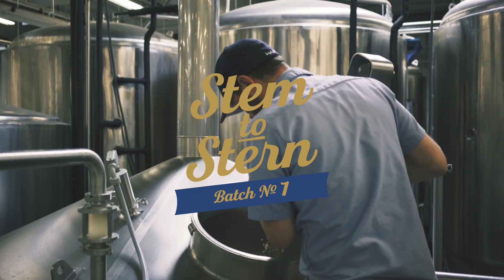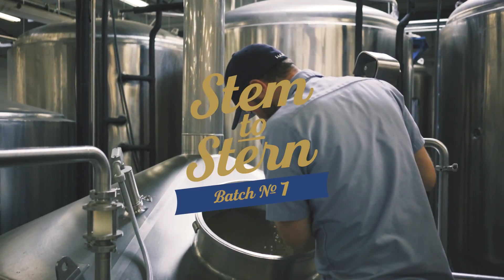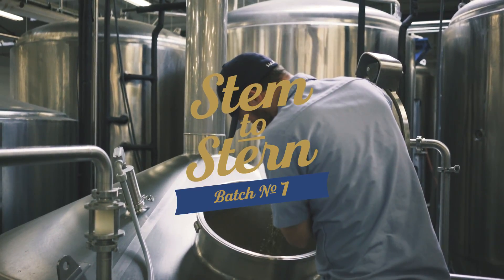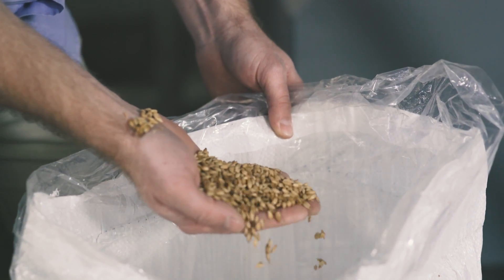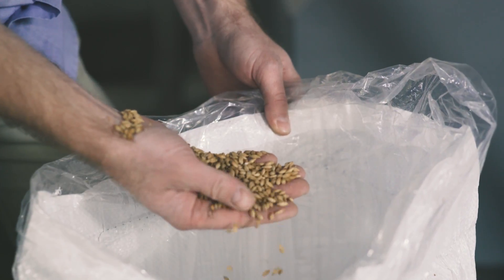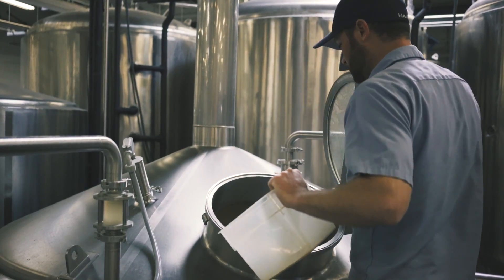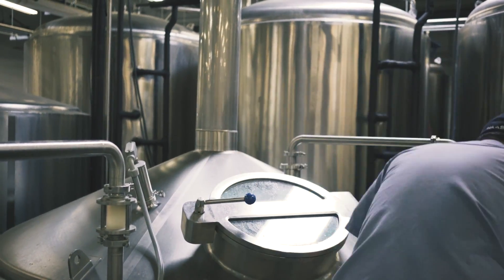Stem to Stern Batch#1: Hoppy Red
Stem to Stern–a small batch series set to explore the full length of our brewing craft. This is where we test the waters with unique ingredients, new ideas, and spins on treasured classics. We love to innovate and experiment, so hop aboard and see where these small-batch beers take you.
This exploration in experimental hops starts with a hefty dose of Denali, and yet-to-renamed #07277 hops, balanced by a firm malt backbone. We dry-hop with two pounds per barrel for an intensely aromatic blend of pineapple, apricot and citrus, and a lingering spicy finish.